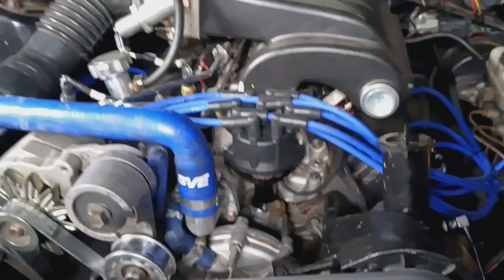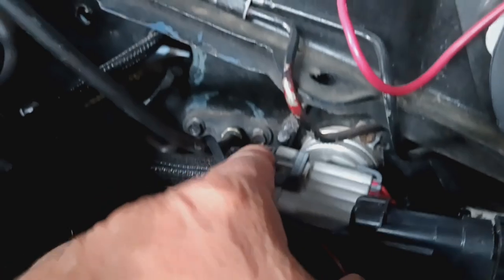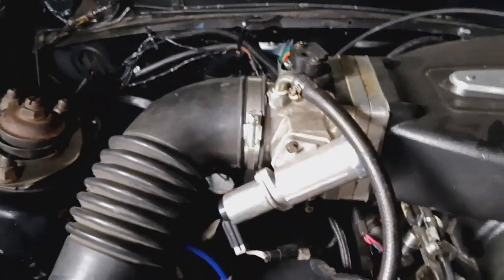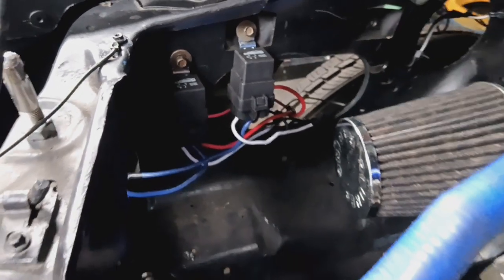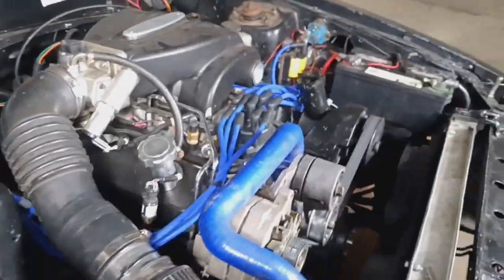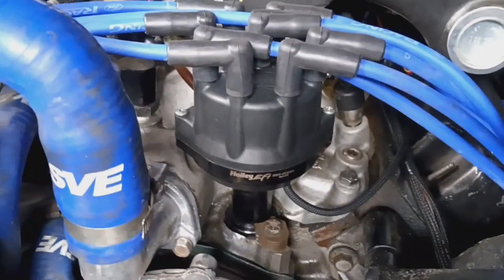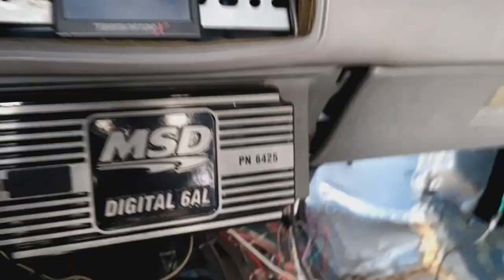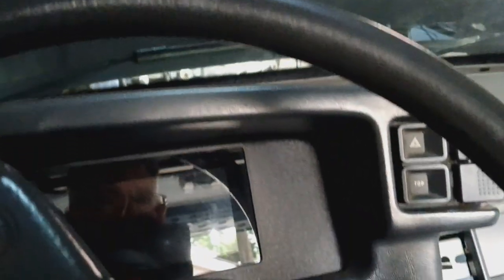Holley Dual Sync Distributor - 88 Mustang GT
Terminator X kit installed. Trick Flow cam, one wire alt, Longtube headers, Mac pro dump mufflers, 30 lbs Holley fuel injectors, MSD 6AL Ignition Control